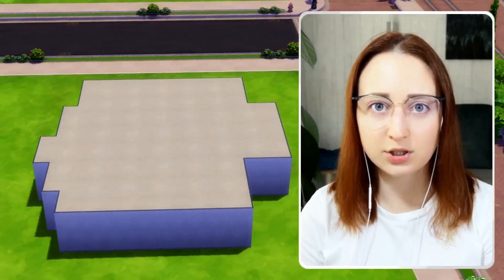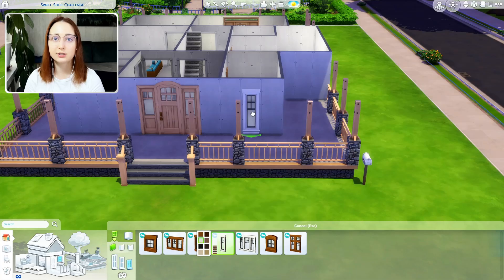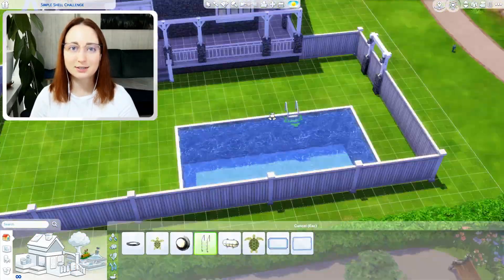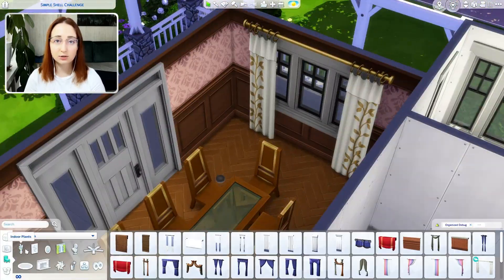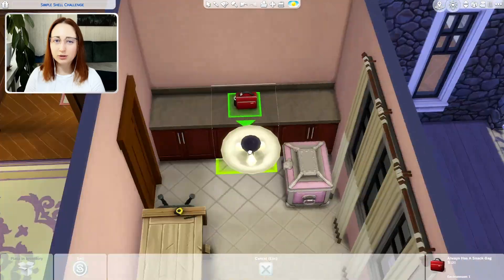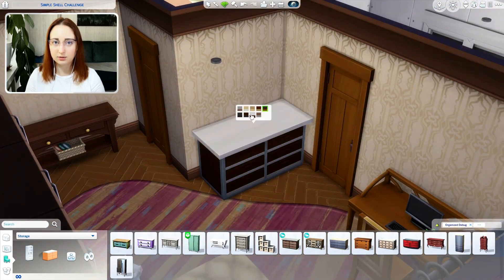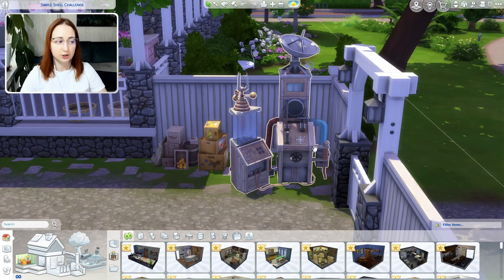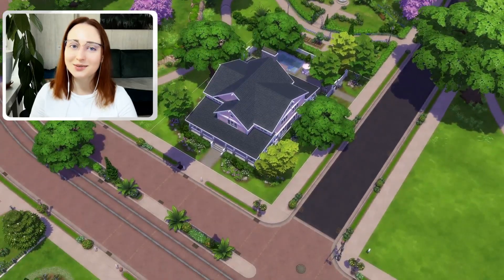Cheating in my own SHELL challenge | The Sims 4 speed build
Watch the next episode of The Sims 4 limited pack SHELL challenge with the Seasons expansion pack in this speed build of a GIANT Family Home, no cc included.

The Sims 4 Gallery ID: SimMarinated

00:00 Intro
00:09 Speed Build
12:34 House Tour